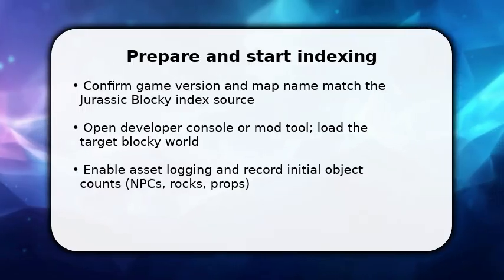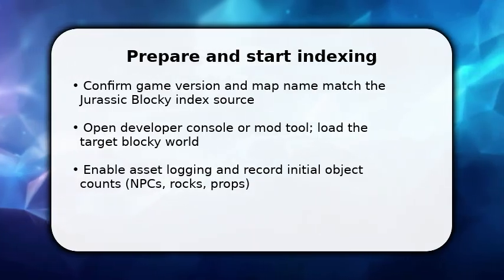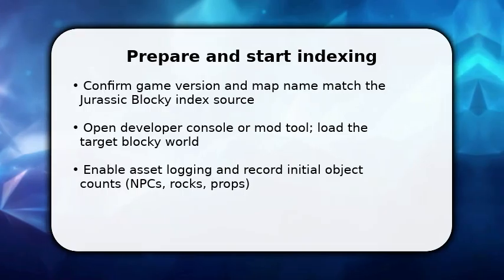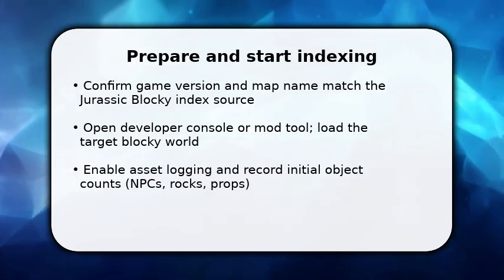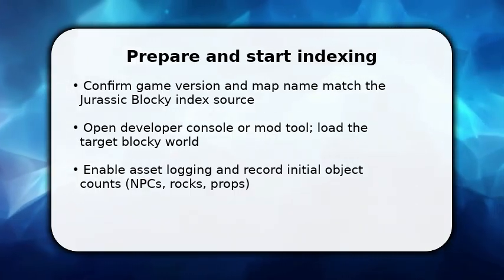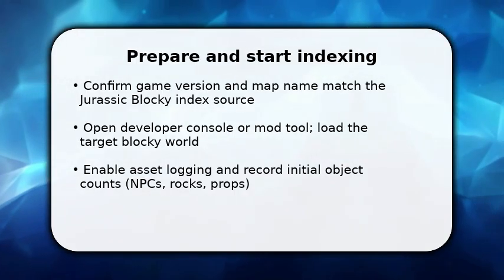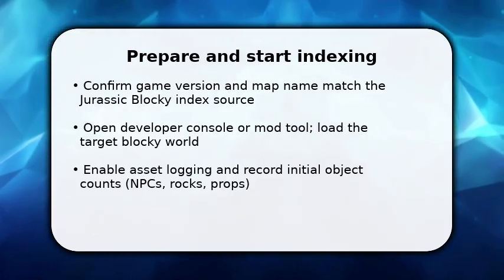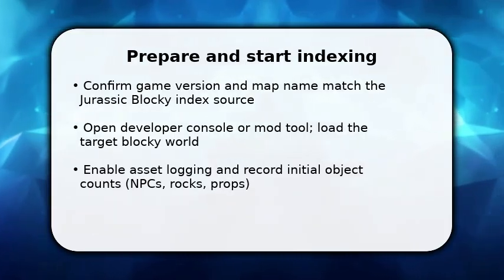How to Get Index in Jurassic Blocky - Step by Step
Discover the secrets to navigating and finding your index within a Jurassdict blocky environment. This step-by-step guide will take you through essential techniques, from understanding terrain mapping to efficient movement strategies.